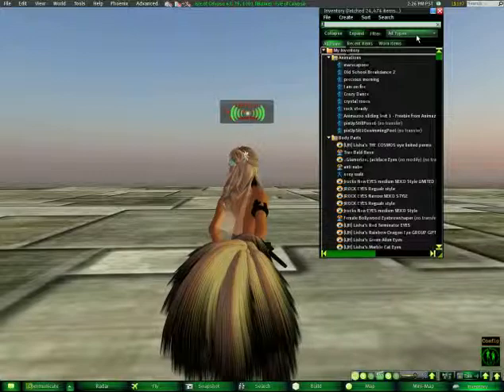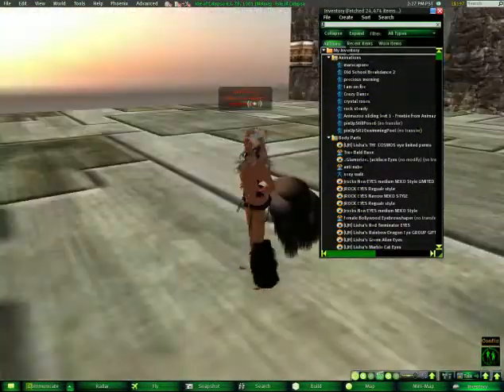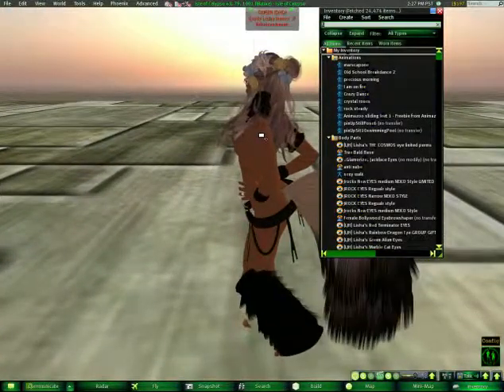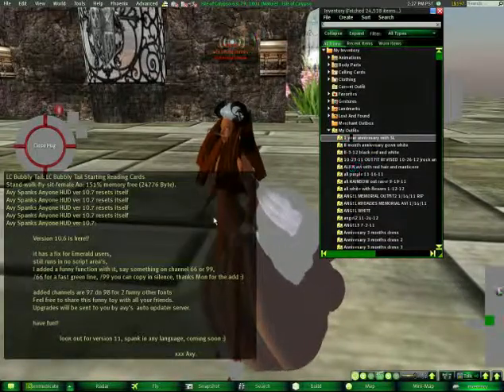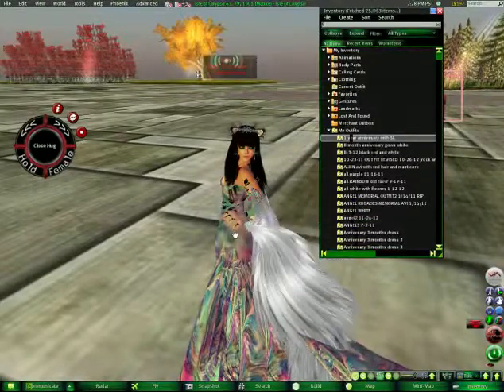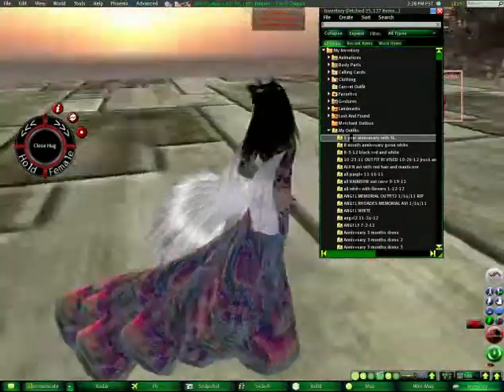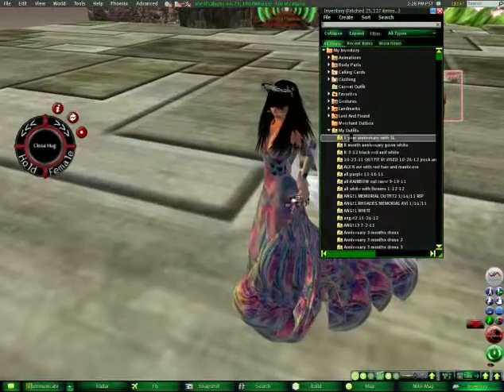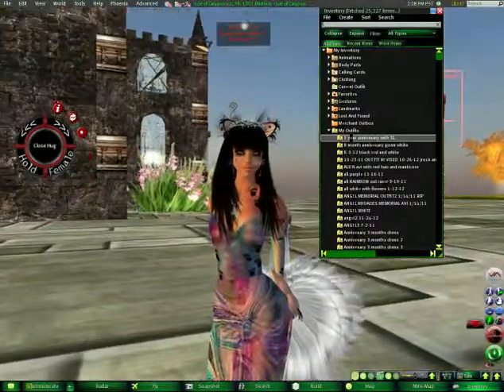Second Life Phoenix Viewer How to fix the Blue screen of Death and fetch your inventory Part 2 of 3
this was originally recorded on 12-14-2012

NOTE this is PART 2 of 3 of this tutorial...please see the other 3 to get the FULL way and WHY you get the blue screen of death to begin with and how to "fetch" your inventory!

This is phoenix viewer version 1185 (non mesh viewer).  This is a tutorial on how to FIX and CURE the blue screen of death in Second Life's Phoenix viewer version 1185 PLUS how to get your Inventory back

OH the aggrivation of Second Life at times right? But, it can be a great learning curve to help others too - if you let all your problems to promt you to come up with solutions!

This solution partialy works for Firestorm viewer as well. I will show you in another tutorial for that.

Directions for this particular viewer (this is after you have cleared cache)
1. Log back in to Second Life in a QUIET PLACE
2. DO NOT REBAKE -just yet (even if u are a cloud)
3. DO NOT IM anyone. Do not even go on voice
4.Go to your inventory
► type in the letter "A". let it "fetch"
► type in the letter "E". let it "fetch"
► type in the letter "I". let it "fetch"
► type in the letter "O". let it "fetch"
► type in the letter "U". let it "fetch"
► type in the letters "zzz". let it "fetch"
► type in the letter "!". let it "fetch"
► type in more random characters Like "[". let it "fetch"
5.This will take a while all dependant on how much inventory you have. the more inventory you have the longer it will take to Fetch/load; respectively
6. After you have loaded all you can (even if its not all loaded from your last recollection of how much inventory you really have) its ok---take a deep breath
7. Click your X button to Log out
8.You will need to relog and REPEAT this all over (this is to establish your texture cache all over again -this develops a "memory" and loading for your viewer will be much faster as well as your inventory loading)

QUICK TIPS (for any viewer)
-try not to panik if you have panty hose skin
-try loading a different outfit that has a different skin or the same skin in a different outfit
-Retry to reload the current outfit
-ONLY rebake when you have reached a MINIMUM of 25% of your known last inventory
-Another trick to load is to change your eyes and then rebake

If any one needs help and I am in world...please IM me Lishajoya Haven. i will try to help you as much as i can

PLEASE see the next 2 tutorial after this is 2 of 3

Lisha